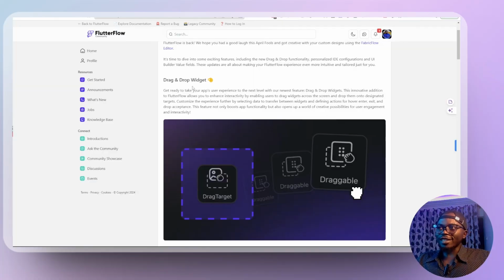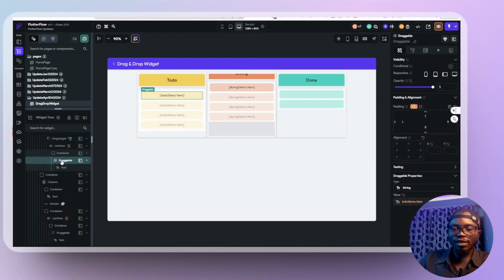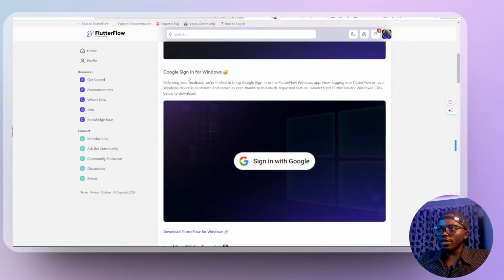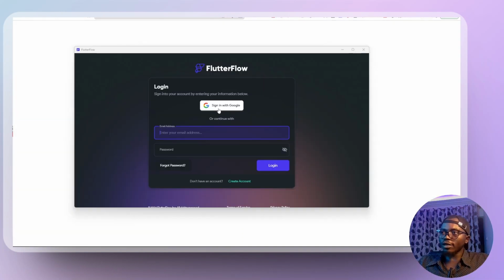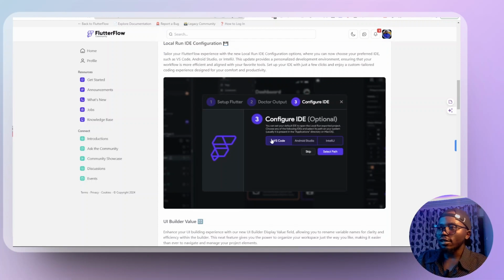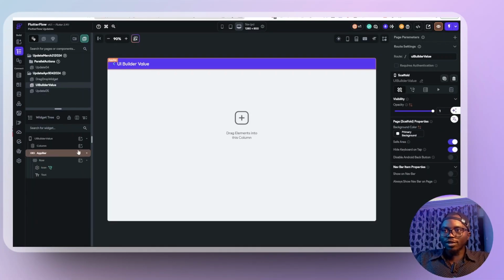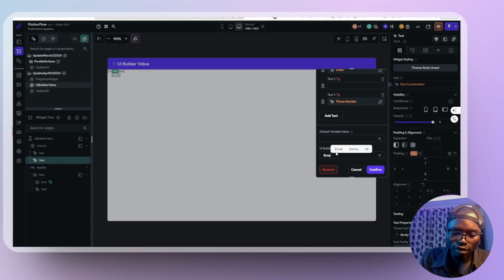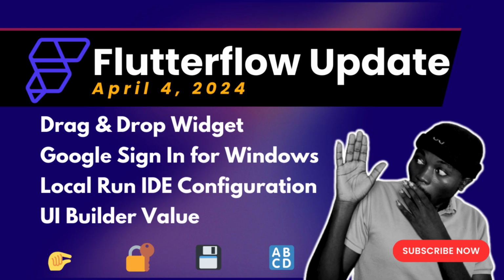FlutterFlow Update - April 2024: Drag & Drop Widget | Google SignIn Windows | Local Run IDE Config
FlutterFlow | April 4, 2024
Google Sign-In for Windows
Local Run IDE Config
UI Builder Value

Book a Meeting for mentorship or to talk about your ideas